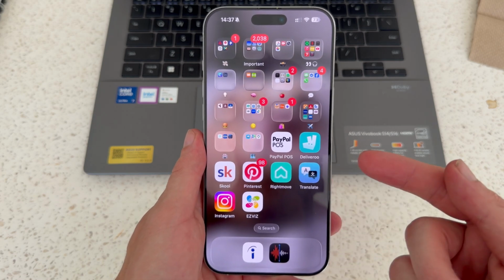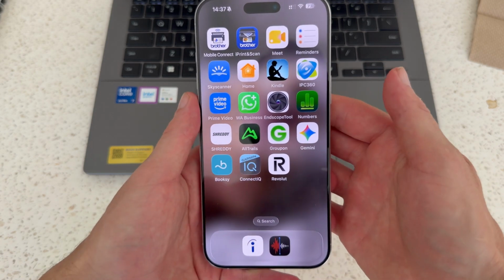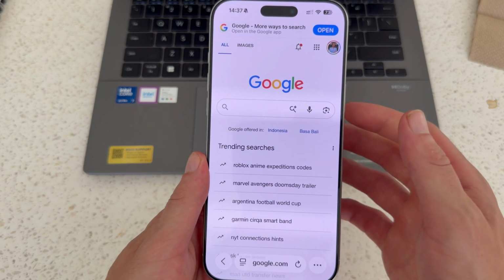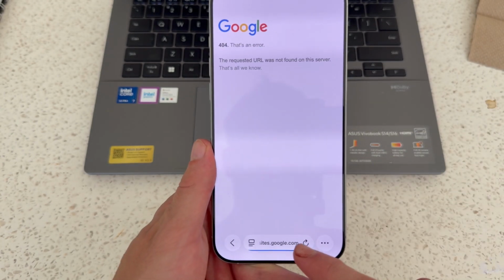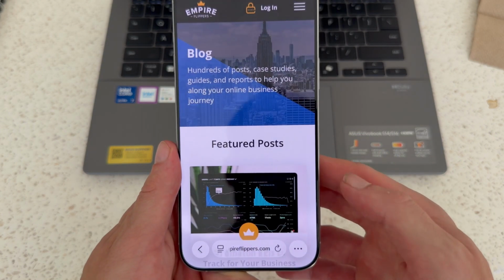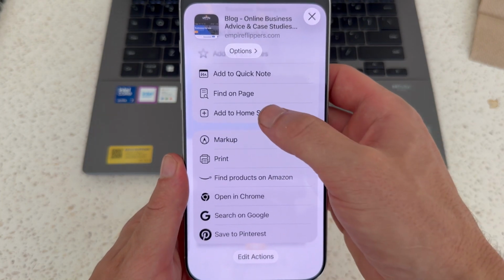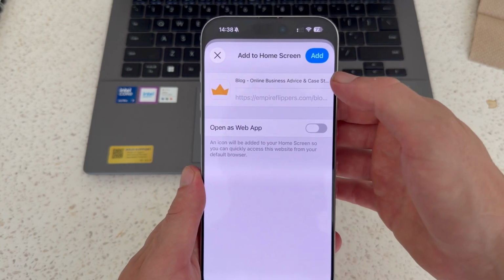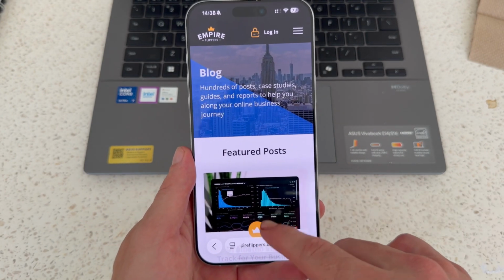How To Create Website Shortcut On iPhone (Quick Guide)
Learn how to create a website shortcut on your iPhone Home Screen using Safari. This step-by-step guide explains how to add websites as app-like icons, customize shortcut names, and launch your favorite websites directly from your Home Screen.